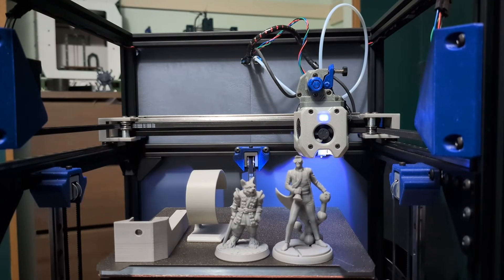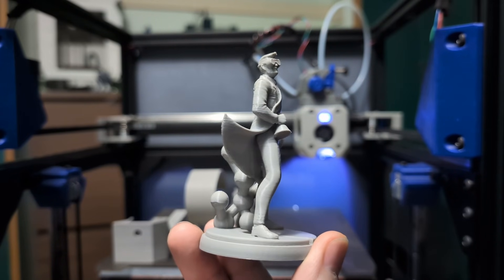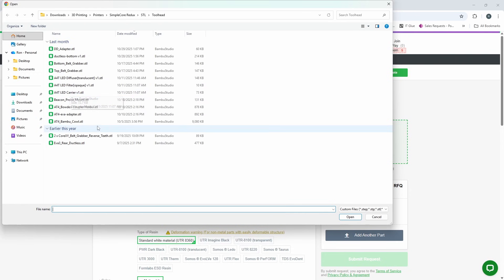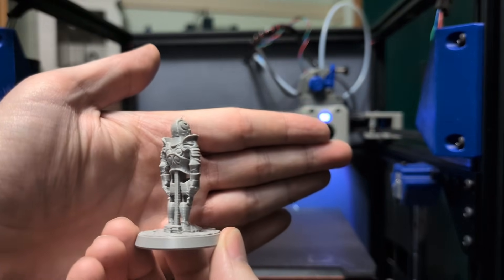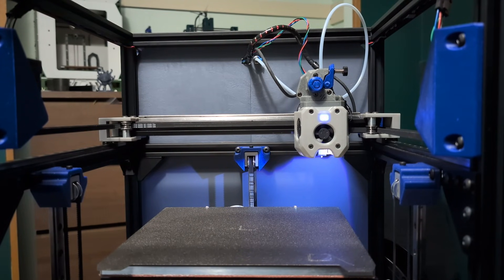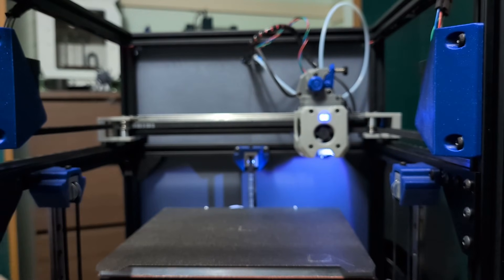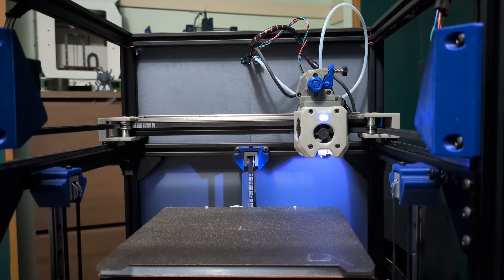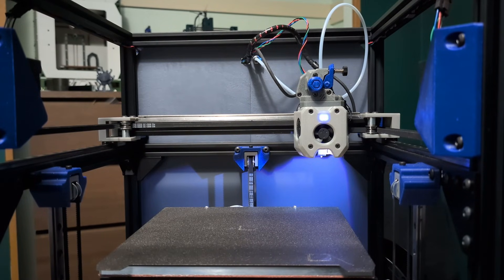DIY Beginner Friendly CoreXY 3D Printer SimpleCore Redux - Initial Prints!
Funssor Frame Kit Pre-order!!

SimpleCore Redux Files!